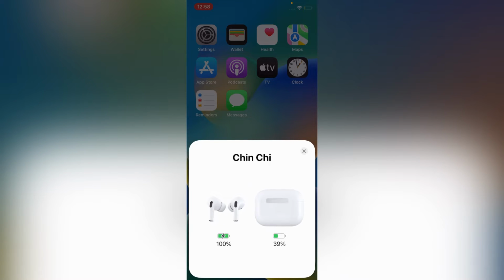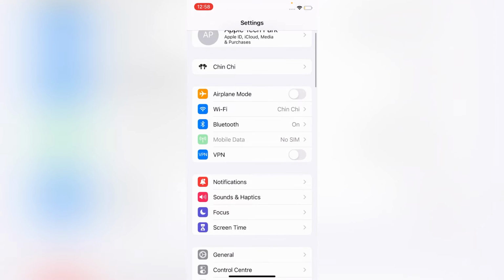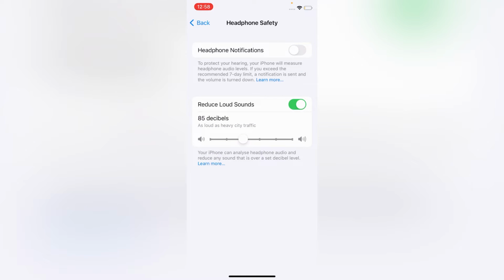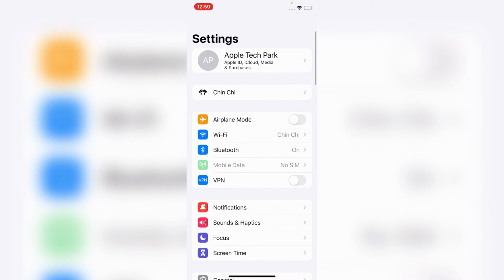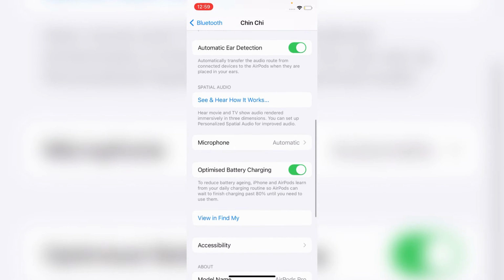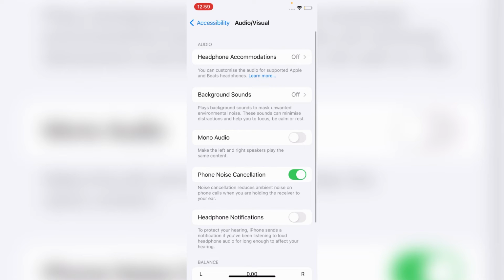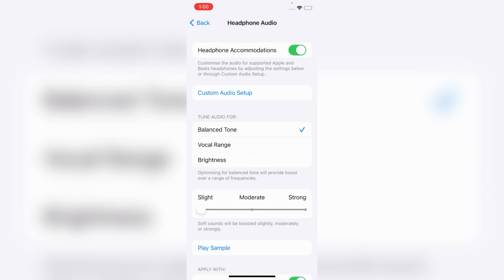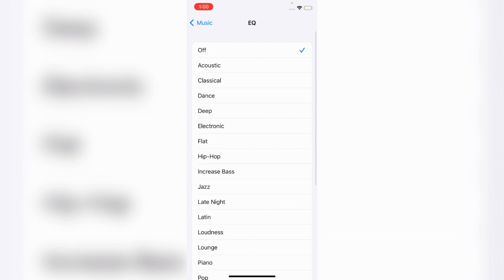How to fix Low Volume on AirPods pro in iOS 16 | How To Make AirPods Louder (2022)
How to make your AirPod Sound EXTREMELY LOUD (NEW 2021)

In this video I show you how to make your AirPods / headphones sound extremely loud